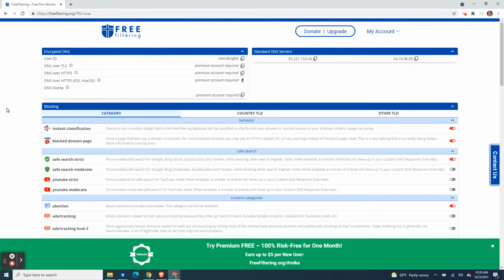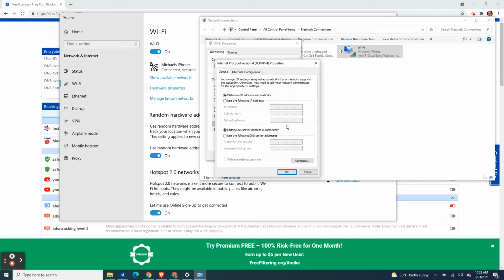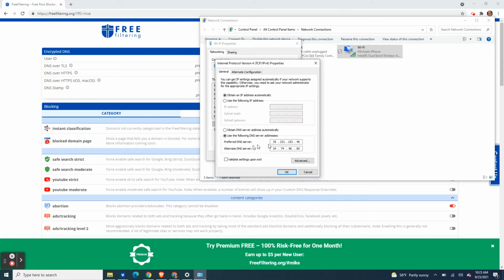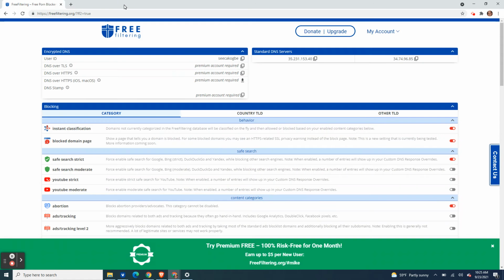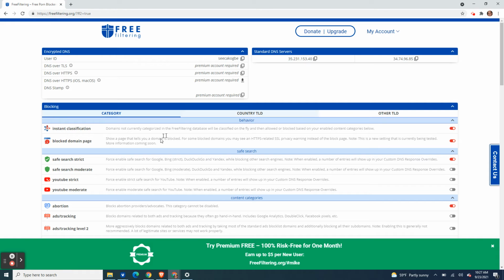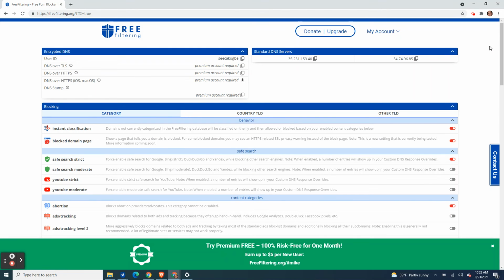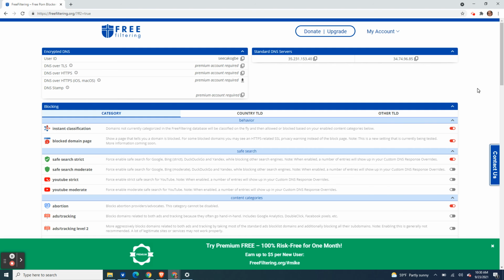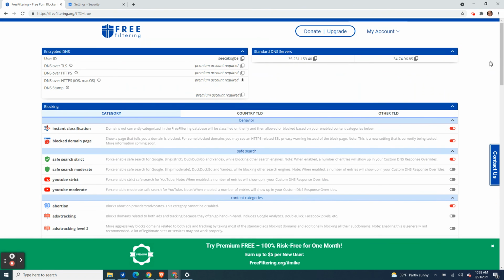How to Filter a Windows Computer that Connects to the Internet via Mobile Hotspot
In this video, we show you how to set up filters for a Windows computer that connects to the internet via a mobile hotspot connection.

Get free filtering for home Wi-Fi at FreeFiltering.org